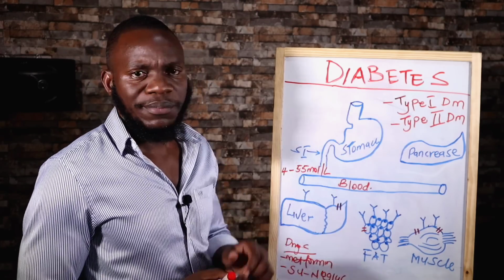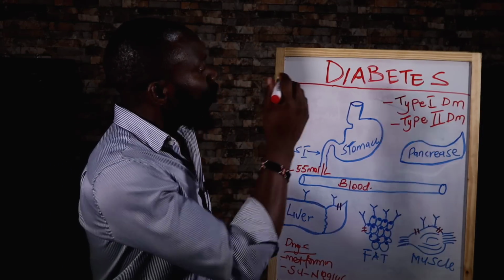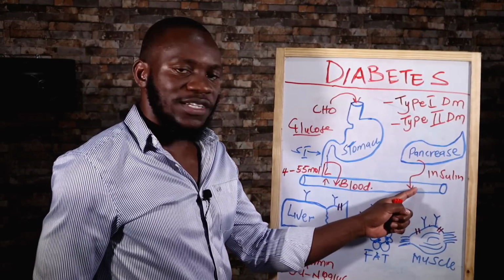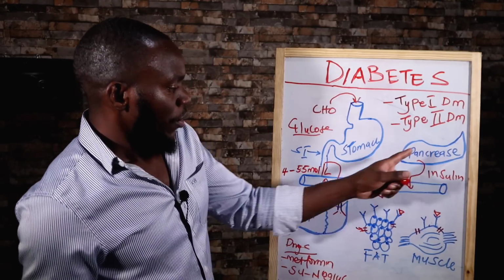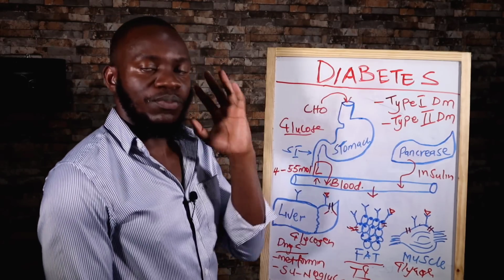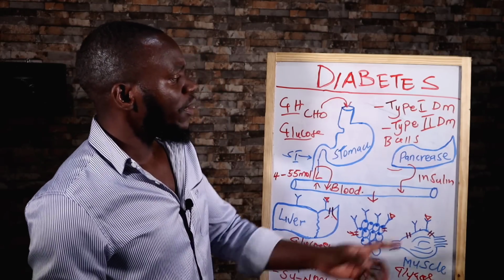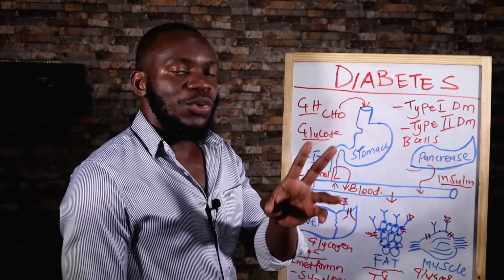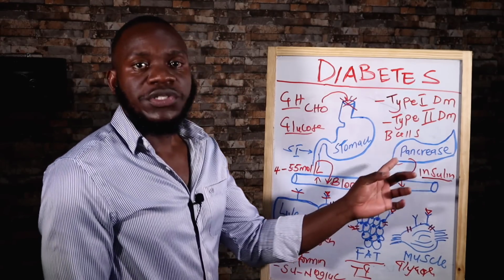𝐖𝐡𝐚𝐭 𝐈𝐬 𝐃𝐢𝐚𝐛𝐞𝐭𝐞𝐬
Diabetes cases are still on the rise even with all the different drug combinations claiming to be the solution to it.

It's a sad reality that most of us are interested in "quick fix". Drugs are here to help you manage your symptoms and not clear the disease.

Once you get it right with the diets, you will never go back to the pill. Watch what you eat!

I have tried to explain diabetes in simple terms so that all of us can understand the condition.